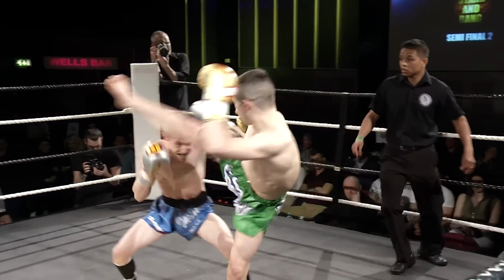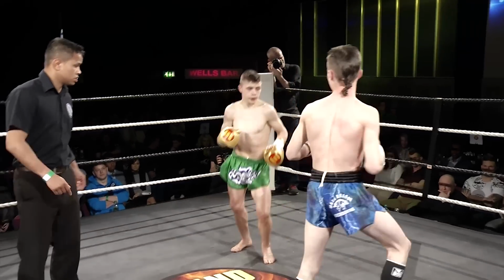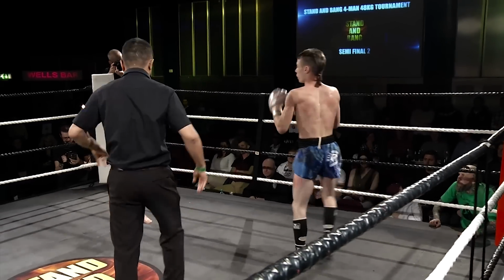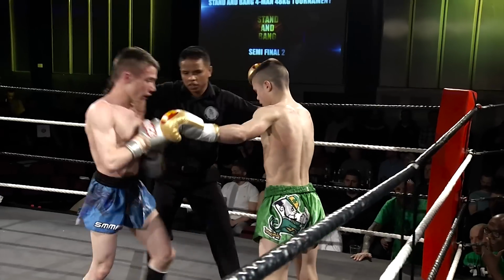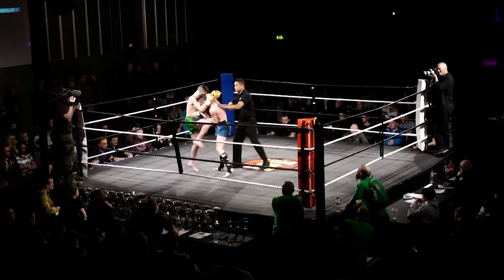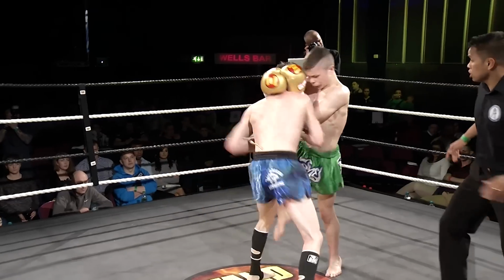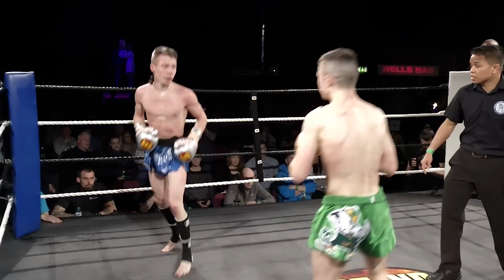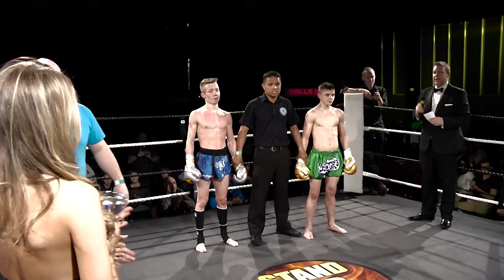Ruegg v Hynes - Semi Final 2. 4 man 48kg K1 Tournament. Stand and Bang Final, 27th February 2016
Semi Final 1.

4 man 48kg K1 Tournament. 3x2 min's

Commentary by Dominic Heydon.